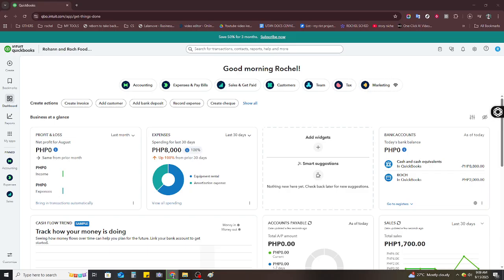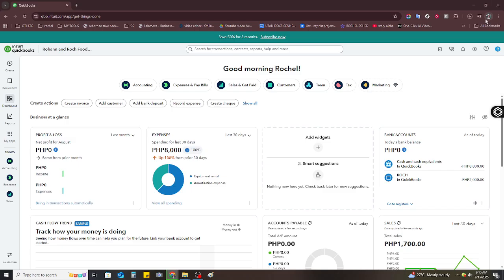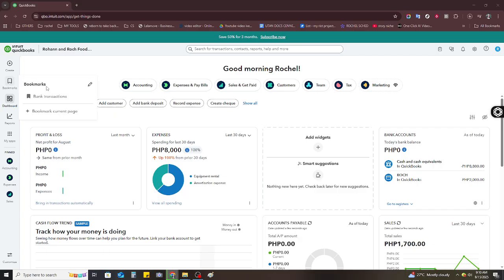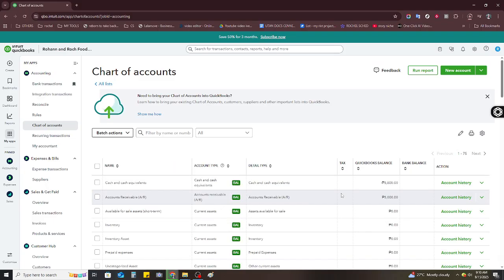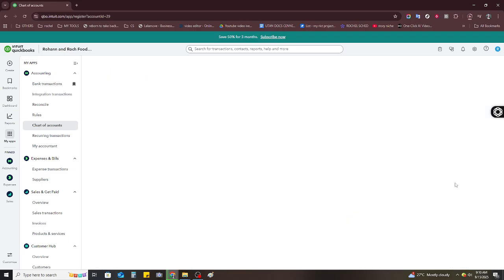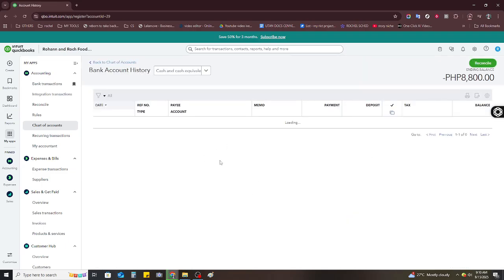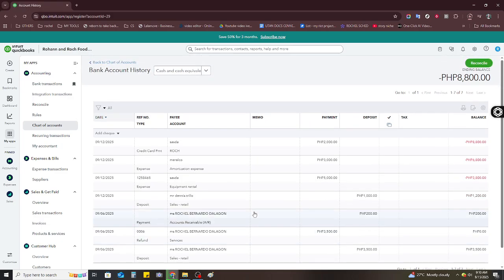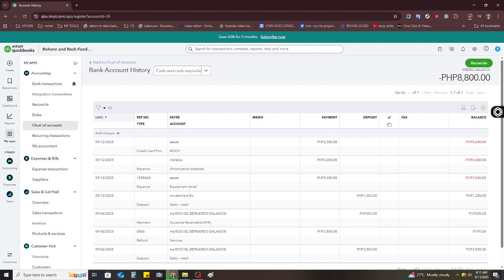How to Find Transactions in QuickBooks Online (Full Step-by-Step 2025 Guide)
Need help locating past entries in QuickBooks? In this full 2025 step-by-step guide, I’ll show you exactly how to find transactions in QuickBooks Online quickly and accurately using search and filter tools.

In this QuickBooks tutorial, you’ll learn how to:
✅ Use the QuickBooks search function to find any transaction
✅ Apply filters by date, type, amount, customer, or vendor
✅ Track down invoices, expenses, and payments with ease
✅ Save time and reduce errors when searching your books

This guide is designed for small business owners, accountants, and bookkeepers who want to keep their records clean and accessible in QuickBooks Online.

📌 By the end of this video, you’ll be able to search, filter, and locate transactions in QuickBooks Online like a pro in 2025.